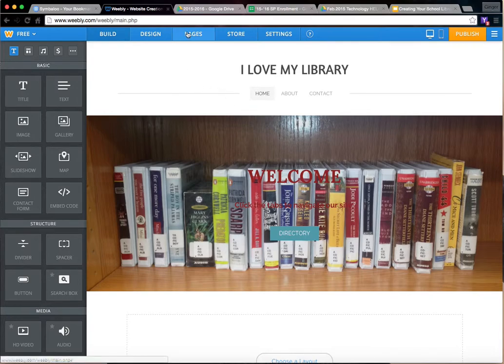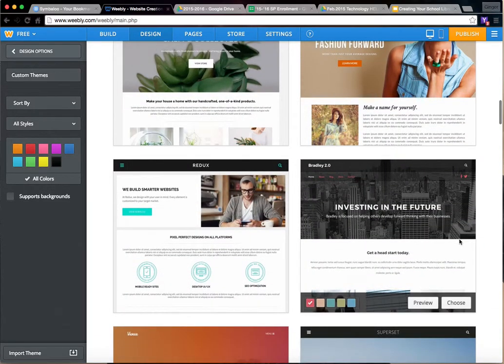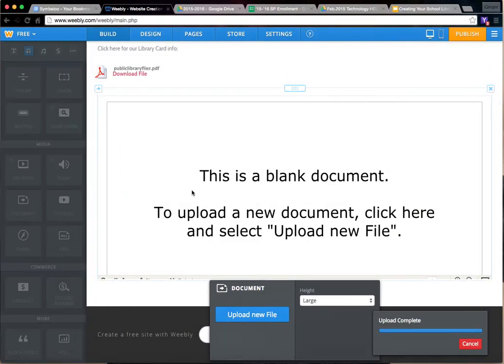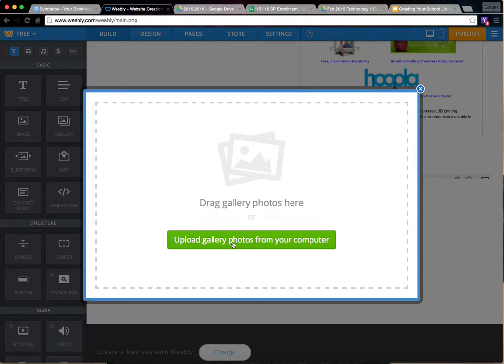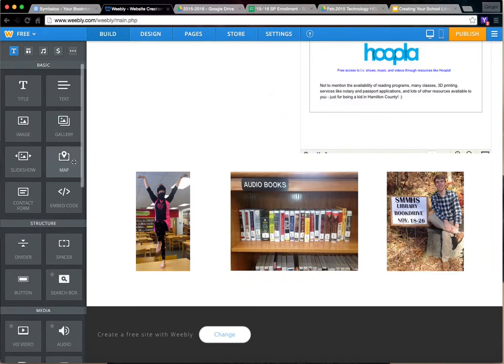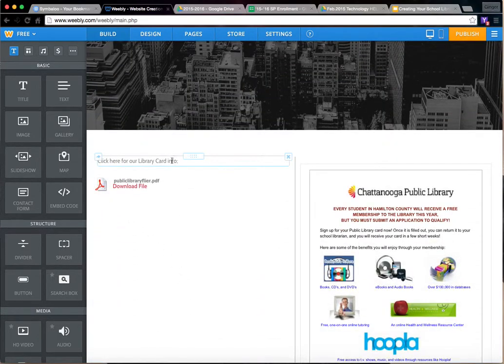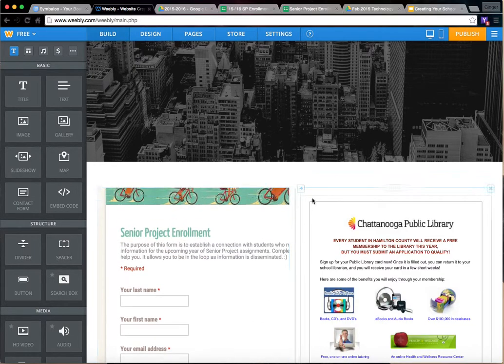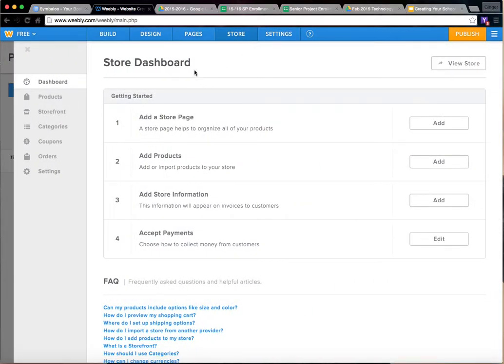Building a Website. Part 2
Editing your new website - Adding documents, embedding forms, inserting slideshow and gallery photos, linking to facebook, twitter, etc...